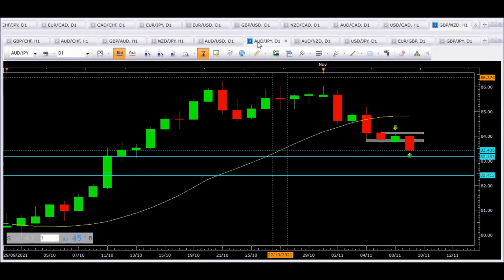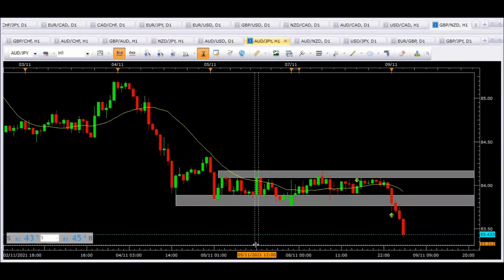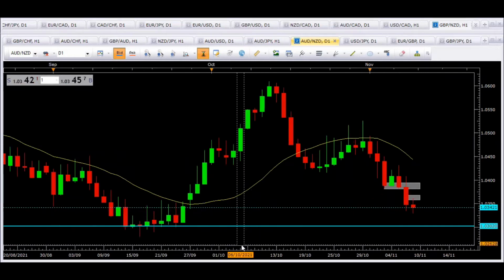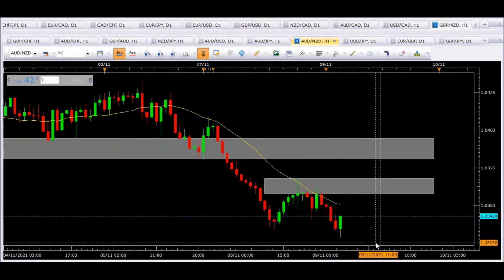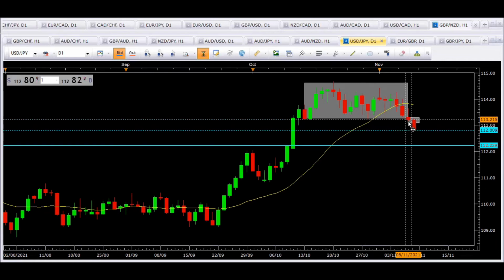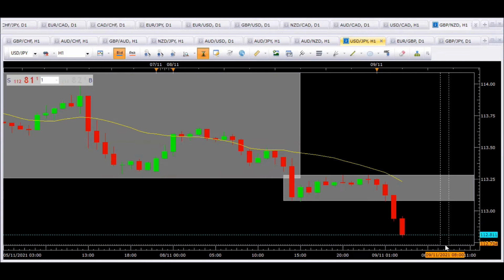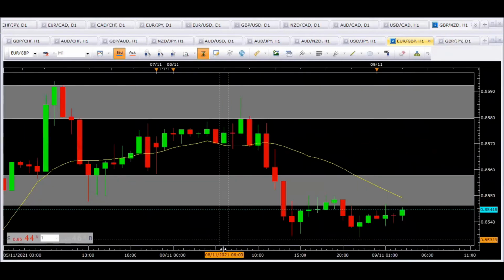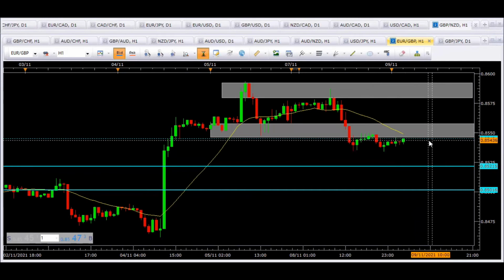AUDJPY, AUDNZD, EURGBP, USDJPY 🚨 Big News 🚨 FED, ECB and BOE all speaking today!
AUDJPY, AUDNZD, EURGB, USDJPY. Big News - FED, ECB and BOE all speaking today! - Daily Forex Market Analysis, November 9, 2021